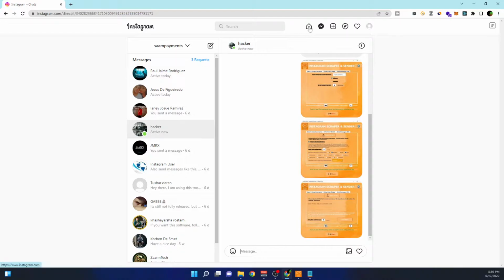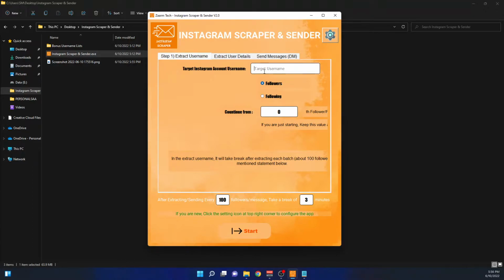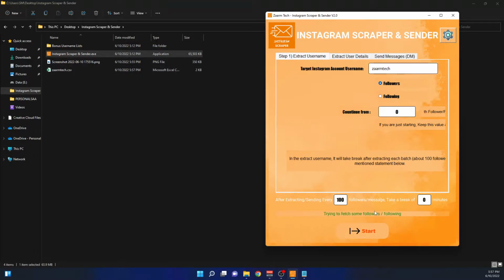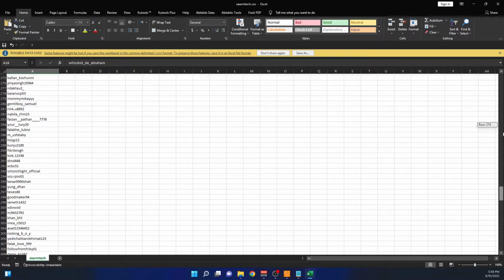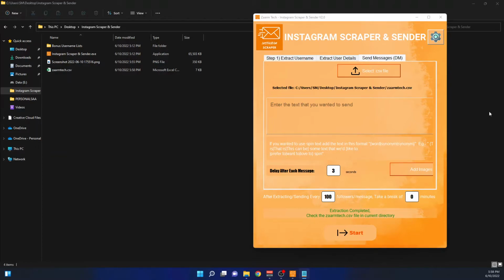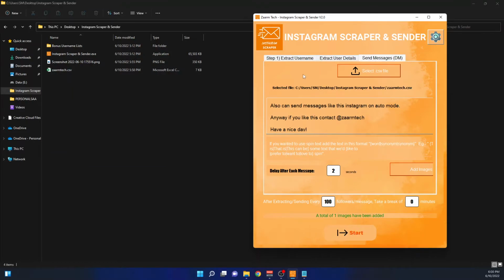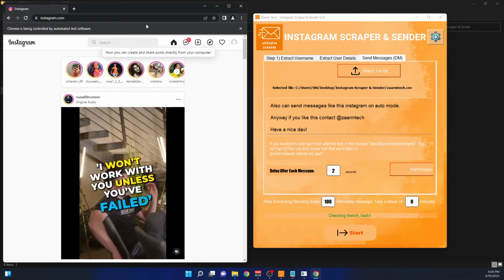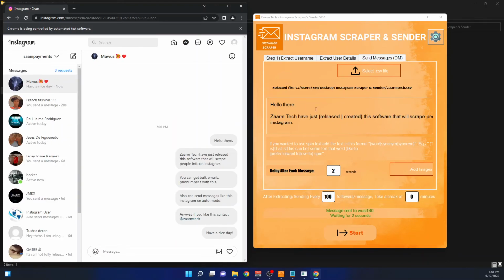How to Send Bulk Messages on Instagram 2022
With the Instagram Bulk SMS sender tool in the software, You can upload the usernames, that you want to send SMS or DM’s. After that, you can enter the text that you wanted to send. This text can spin the text to send different text or wording to a different user.

How does this Instagram Scraper & Sender work?
This tool is very simple. There is only 2 step.

Step 1 is to extract the usernames of someone's followers or following to a CSV file. You can just enter a username & tick the followers or following. With this feature, you can have the followers/following list of that Instagram user.

Step 2 is select the extracted username file and perform the extract user details or send message function. Before you do that, make sure to created a backup file of extracted usernames in step 1. This is because in this step the software will delete the username of the processed user. This is done because, for any reason you need to start again, you can select the usernames file that used before and continue from where you left. This is very useful, when you are extracting huge accounts.

00:00 - PROOF
01:00 - Extract Targeted Usernames
03:00 - Send Bulk Messages
05:00 - Start the Process

• How to Extract Usernames from Instagram 2022